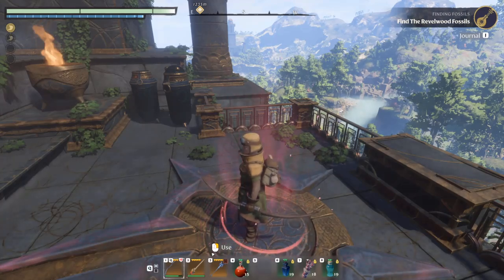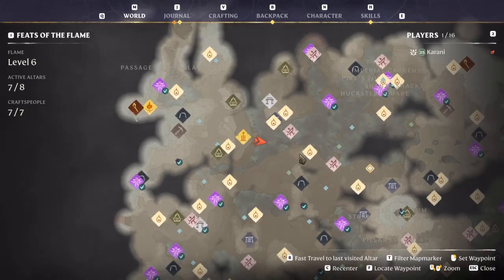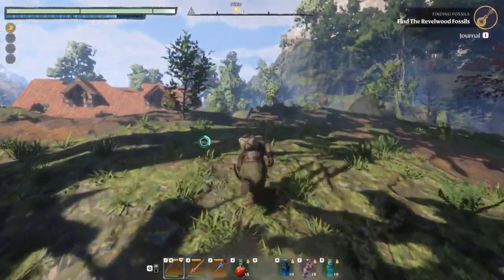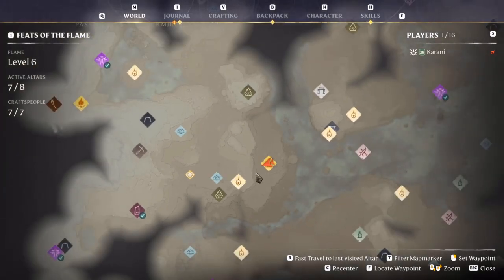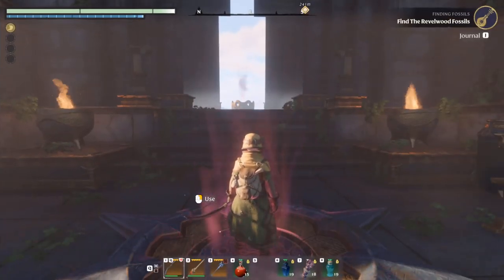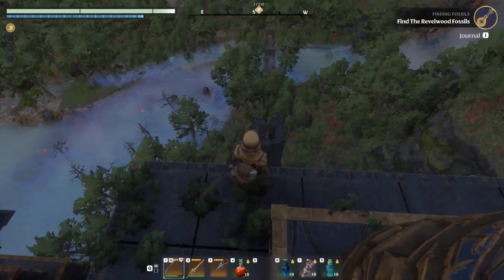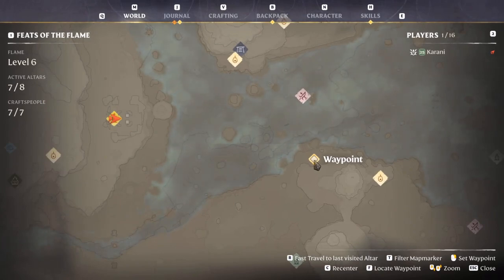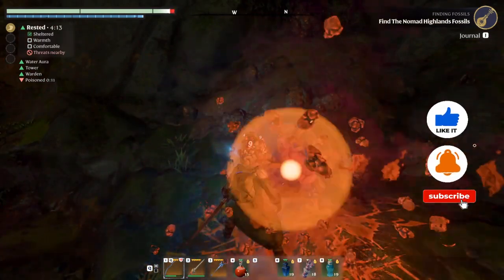ENSHROUDED // Locations of all Fossils in Revelwood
List of fossils in this location : 1.Gastropads 2. Trilobites 3.Single Gastropads 4.Trilobite Imprint.
Walkthrough Gameplay  includes full gameplay review and campaign mission. Single Player  Story Campaign for PC, Xbox, PlayStation,Series X, PS5. Story mission, All single player chapter mission.